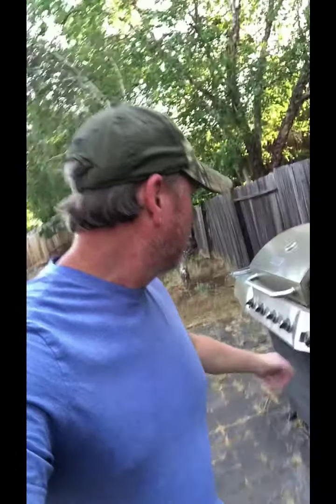Easy chicken wings on the grill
A lot of people overcook their chicken for fear of getting sick. If they see red in the meat, then they assume the chicken is not cooked correctly. In reality, even a properly cooked wing can show red. That's just the way it is. I will show you how to get perfectly cooked chicken every time.